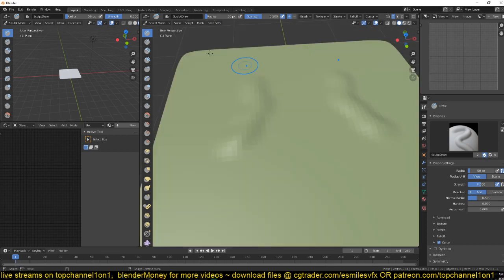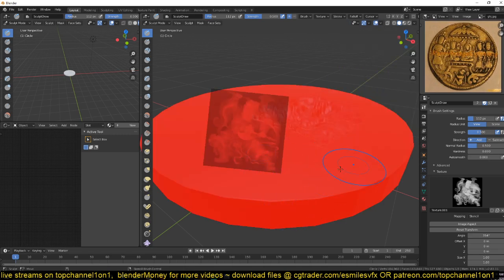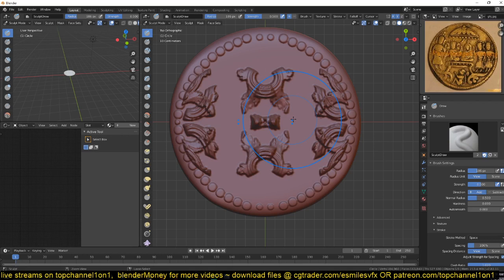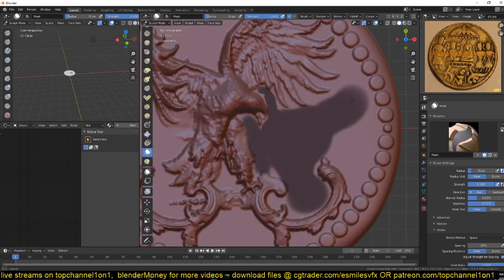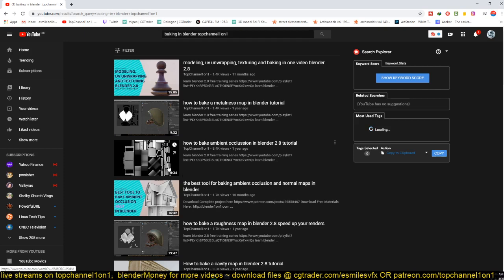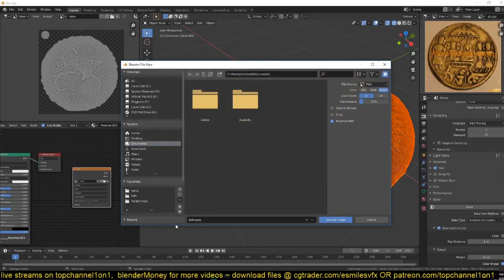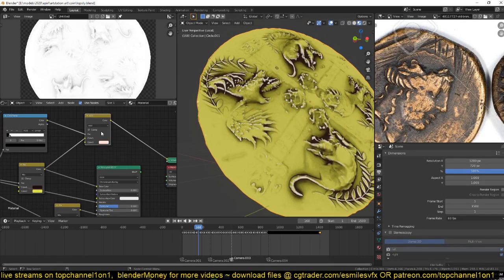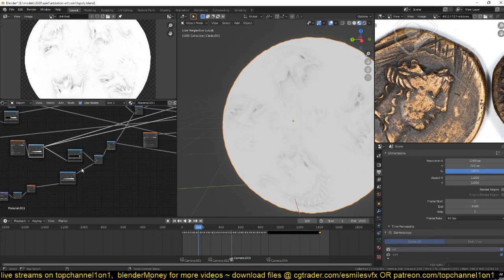🔴 blender live - Sculpting a coin in blender 2.8